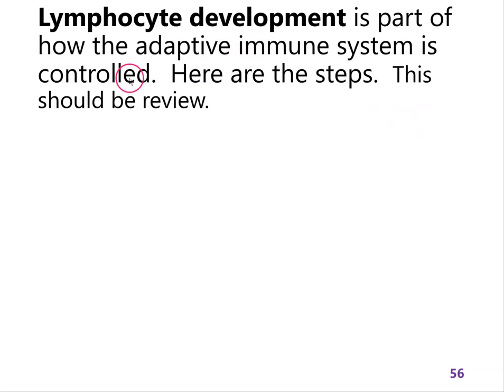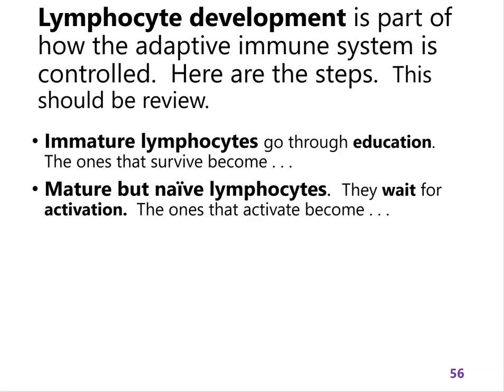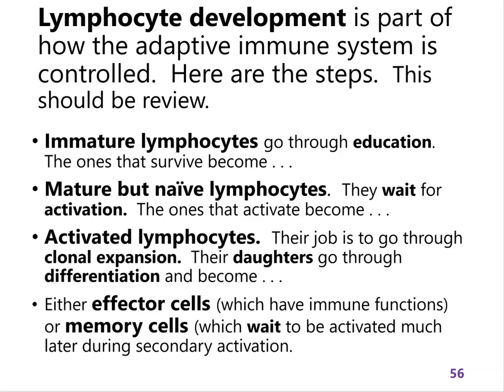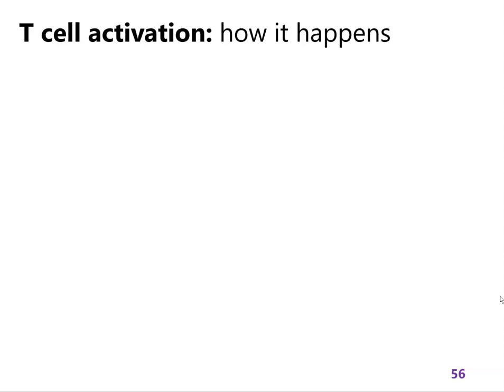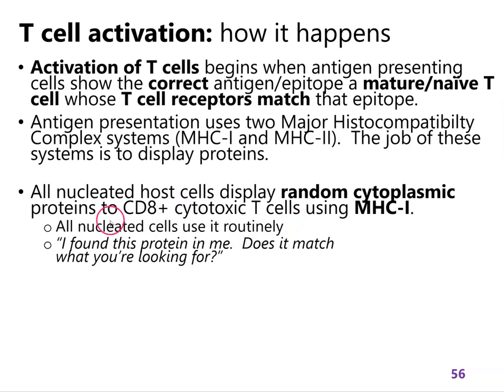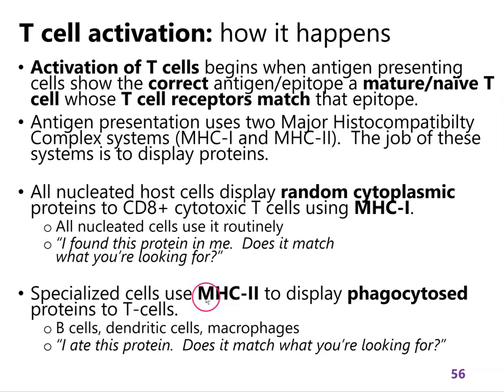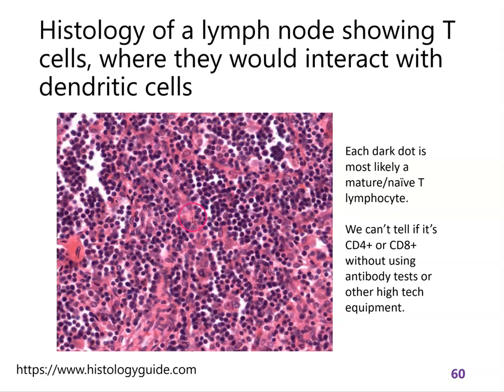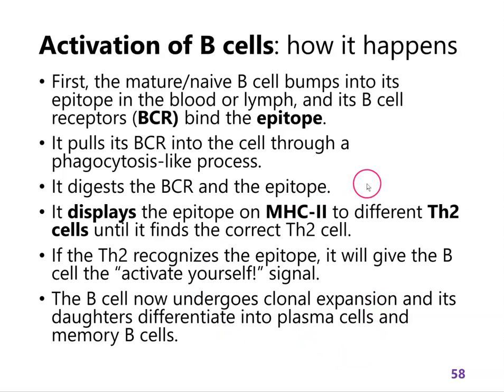8B part 8: development, activation